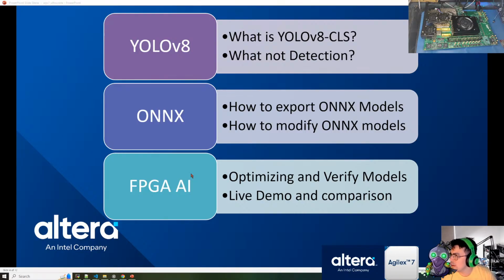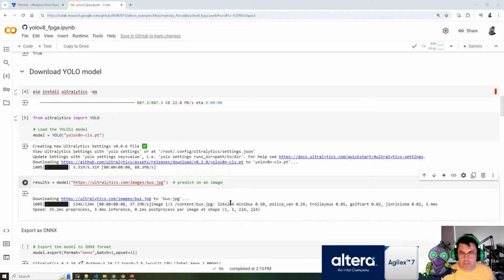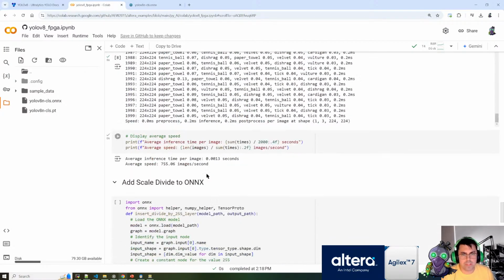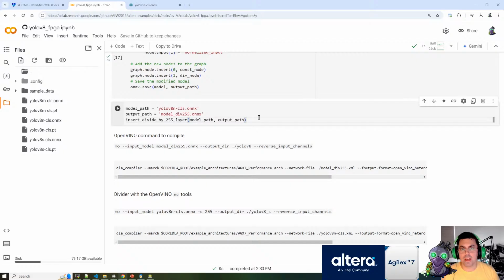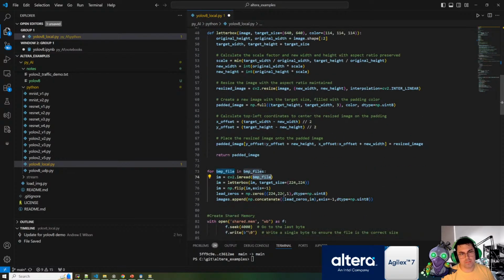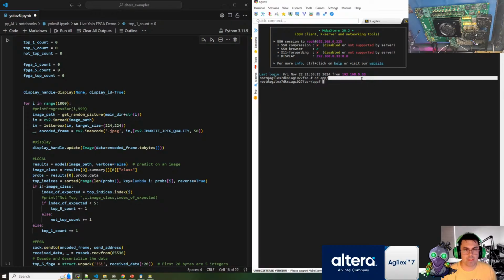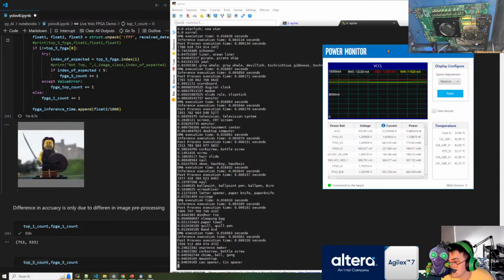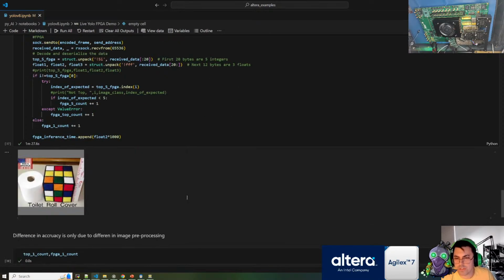FPGA AI & OpenVINO Model Optimizations for ONNX & YOLOv8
We'll cover how to export, view, and modify ONNX models, enhance performance using Intel’s OpenVINO toolkit, and compile models with Altera’s FPGA AI Suite for deployment on Agilex 7 accelerators. Watch as we bring these optimizations to life in a live demo, with side-by-side comparisons to highlight the efficiency gains. Whether you're new to FPGA or an experienced engineer, this guide offers essential insights for deploying AI on high-performance hardware.